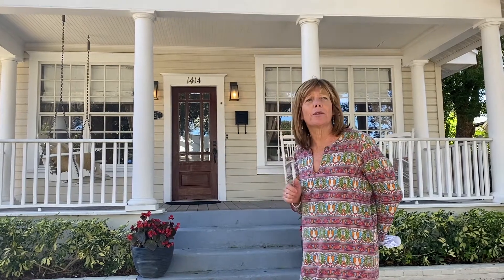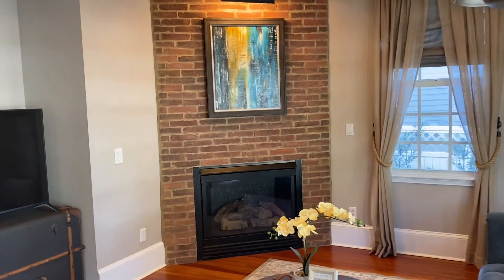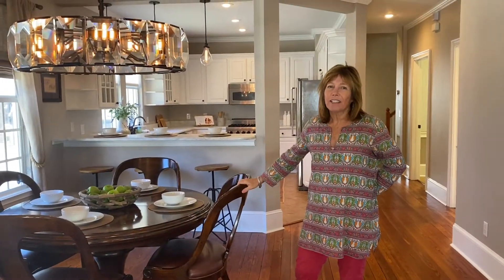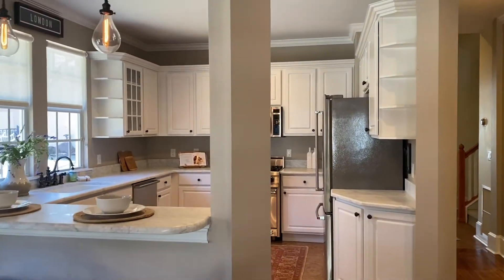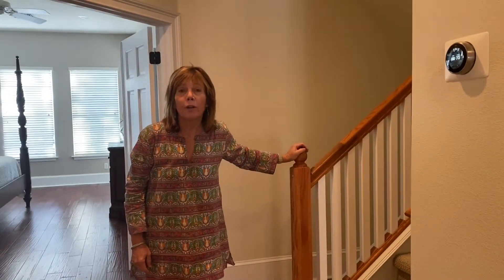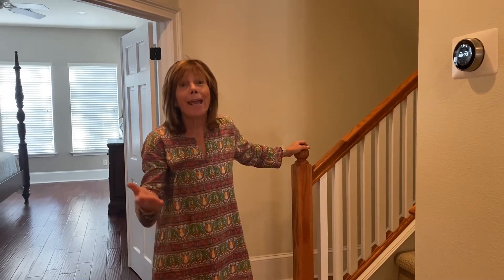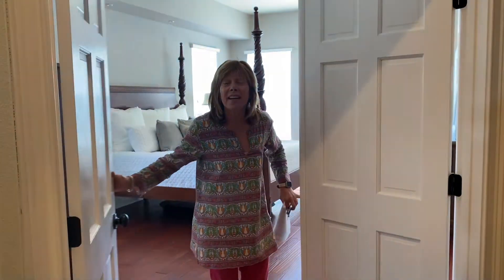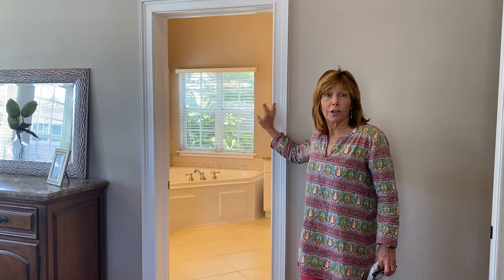1414 E Ridgewood St. Orlando, FL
Charming and impeccably renovated 3/3 historic home with bonus room for office, schooling or additional 4 th bedroom is move-in ready! The large front porch with swing welcomes friends and family to sit and stay awhile! The foyer showcases the home’s gorgeous wood floors, custom crown molding, high ceilings and wide base boards throughout. The living room is polished and comfortable with a designer brick wall encasing the gas fireplace, built-in speakers and a large window offering views to the front. Nearby is a cozy den ideal for reading and relaxing. Dining room with an exquisite designer chandelier overlooks the luxury kitchen with a bar seating area! The well-appointed chef’s kitchen is light &amp; bright with marble counter tops, custom cabinets, and stainless appliances including a French door refrigerator and Viking gas range! Steps away is an office, bonus room or could be 4 th bedroom and the large guest bath with oversized free-standing cast-iron soaking tub. Indoor laundry room is recently renovated with increased custom storage and new washer/dryer! The private master retreat overlooks the back of the property with French door to a secluded covered sitting area and landscaped backyard. It is spacious having oversized windows, recessed lighting and a walk-in closet with organizers! The spa-like bath is luxurious with granite, dual vanities, jetted soaking tub, and a walk-in shower. Upstairs is an open loft ideal for homework, crafts or personal exercise space &amp; 2 additional bedrooms with carpet, walk-in closets, and ceiling fans share a large hall bath with double vanities.
The private backyard is wonderful for entertaining. 2-car detached garage is split so flexible for your cars and personal studio or workshop! This remodeled and updated jewel has 2020 roof, 2-2019 HVAC, 2020 Hardy Board siding, updated wiring, plumbing, gas tankless hot water heater, Nest system, solid interior doors w/new hardware and more! An ideal location for enjoying downtown, the Milk District, Audubon Park and strolling the neighborhood.